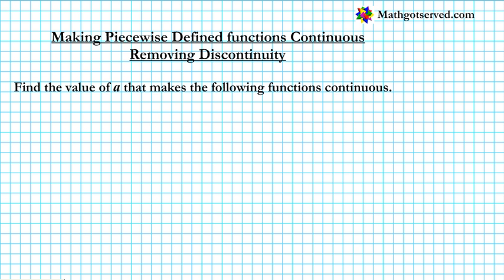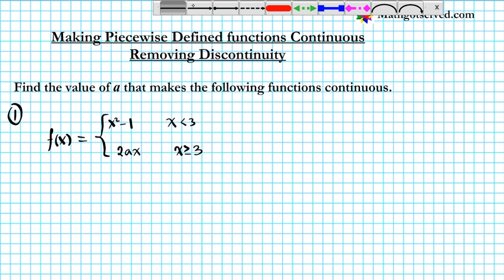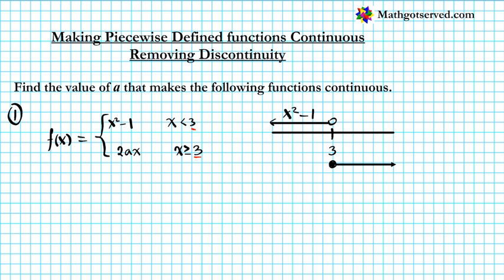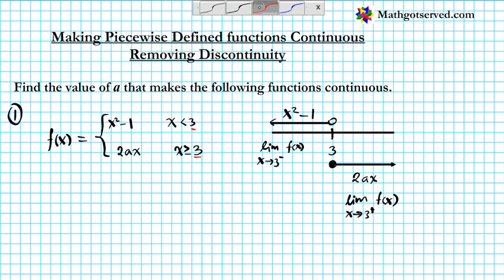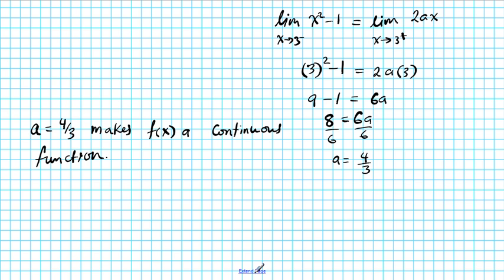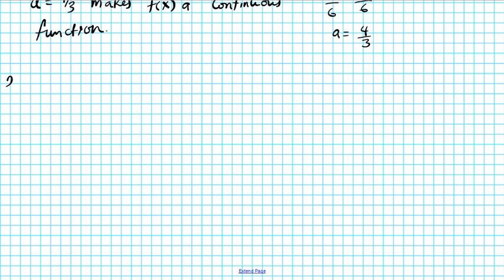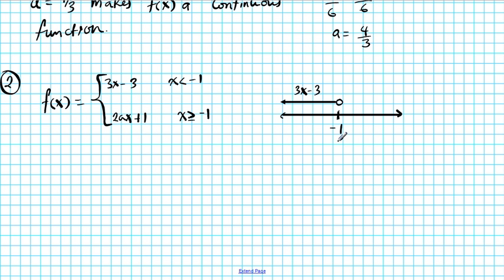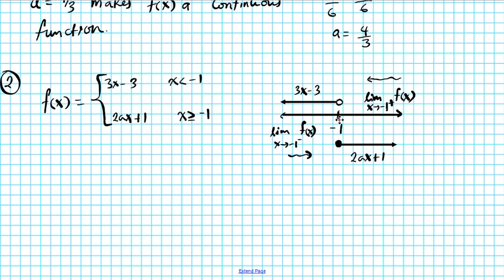making a function continuous removing discontinuity calculus precalculus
In this clip we go over how to remove the discontinuity of a function by finding the one sided limits and then computing the right end value that ensures that the piecewise defined function transitions from one function to the other without a breatk.